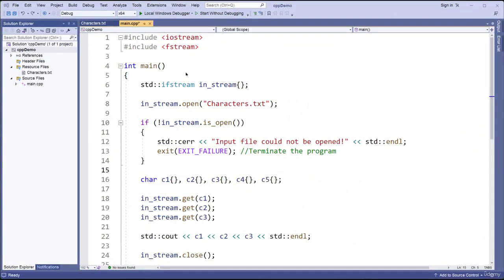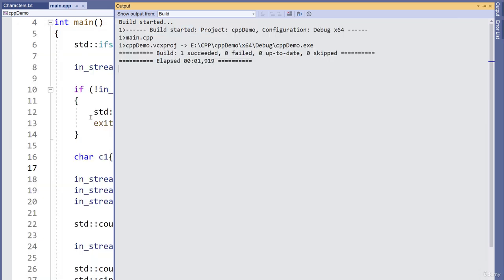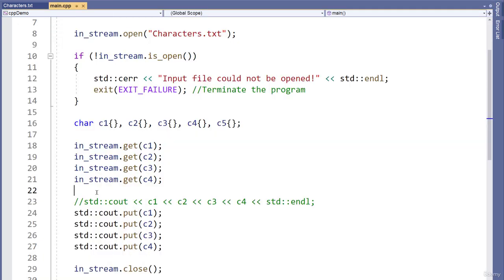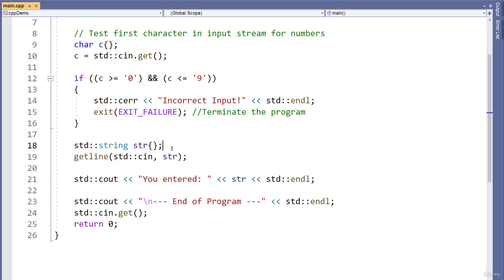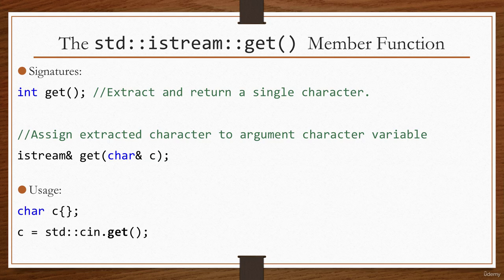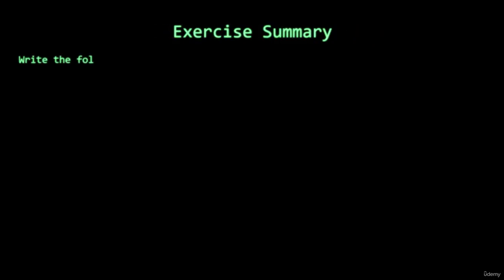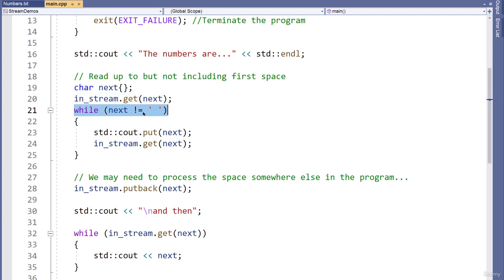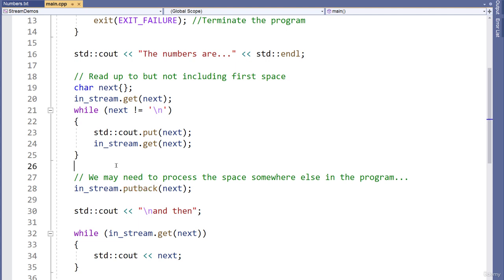19 The get, put, unget, and putback Member Functions